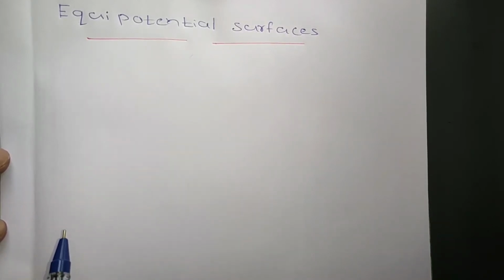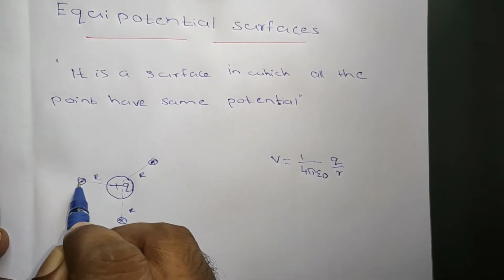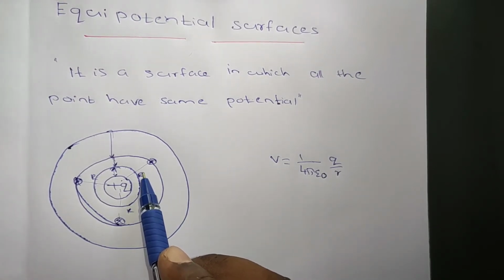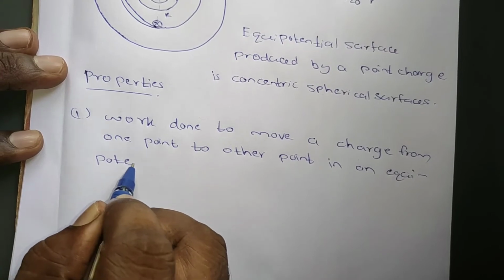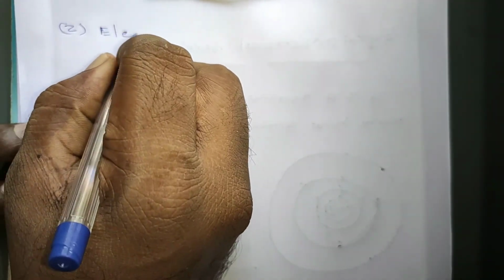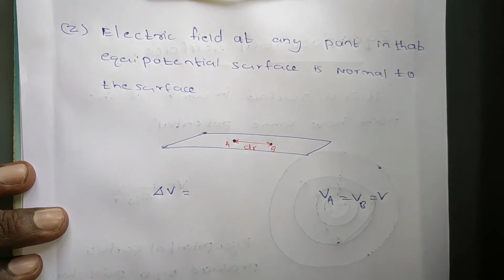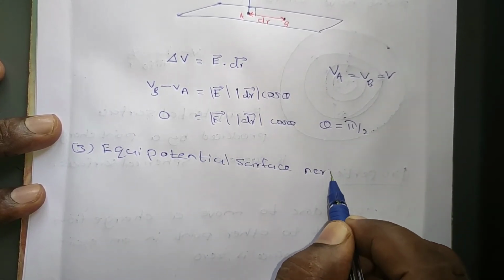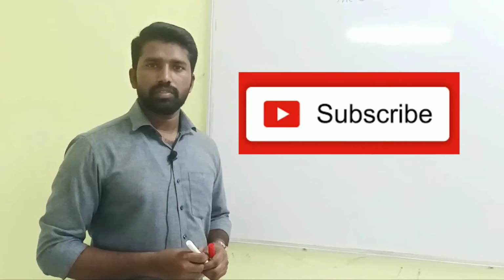Equipotential Surfaces (basic, properties): class 12 physics CBSE || NEET || JEE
Topic: equipotential Surfaces (basic, properties) class 12 physics chapter-2 electrostatic potential and capacitance